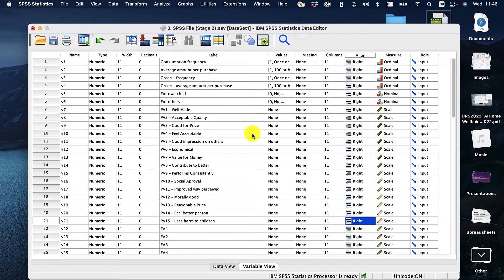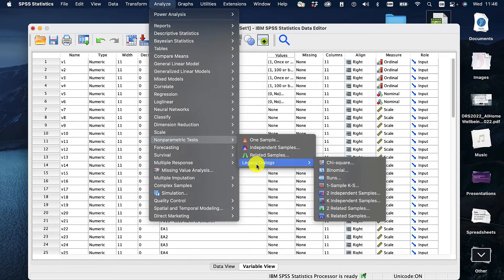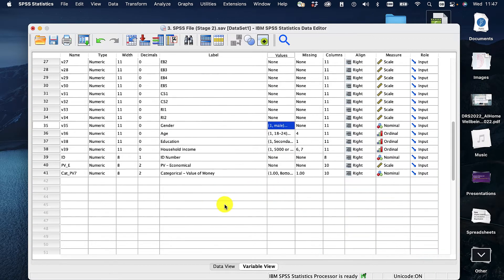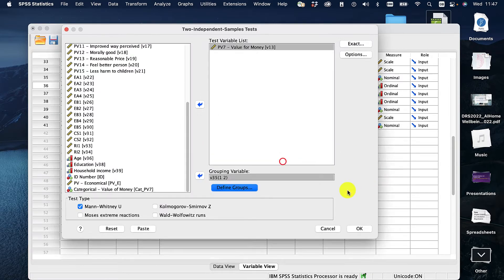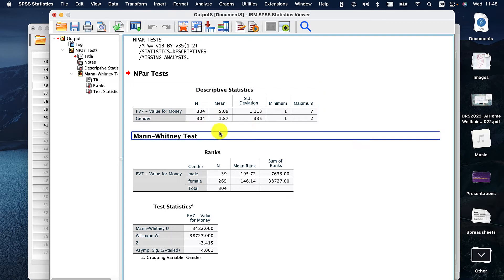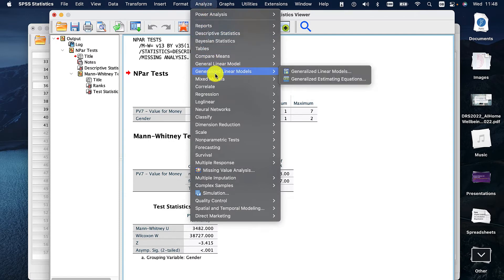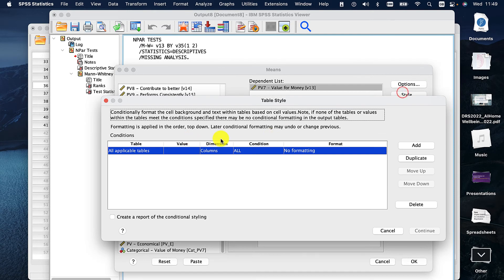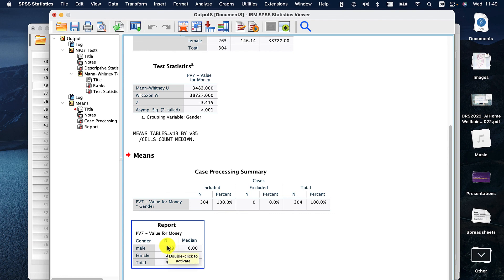How to run a Mann Whitney U Test | SPSS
Analysing two groups on a scale data (non-parametric) within SPSS.